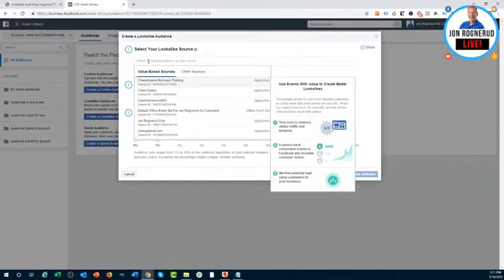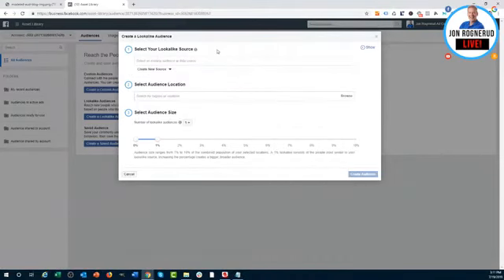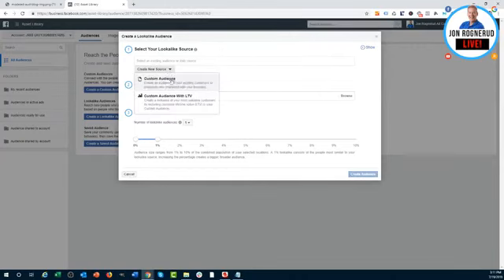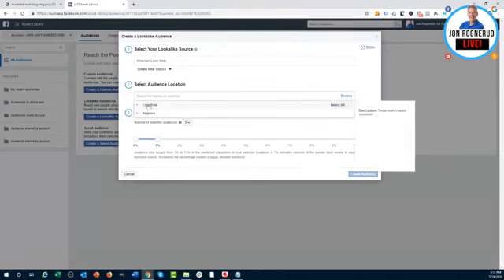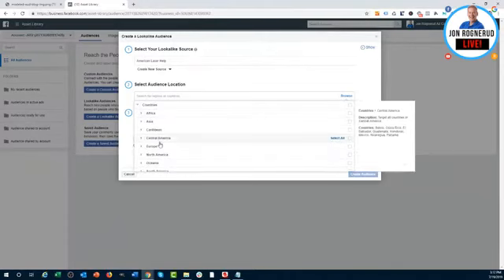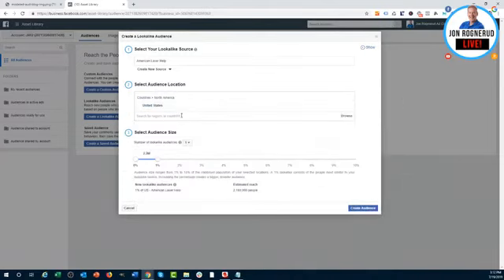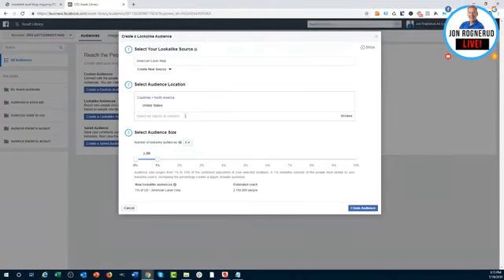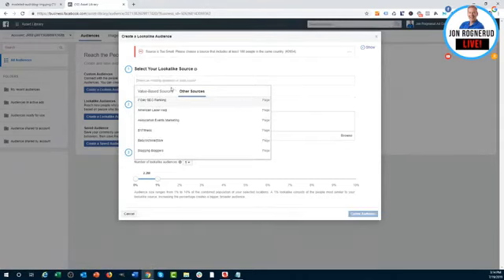How To Create a Facebook Lookalike Audience | Facebook Ads | Jon Rognerud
Want to increase your traffic, leads and sales?

One of the ways you can do that with a proven source audiences is to create lookalike audiences.

Many ways to do this - and one of the ways you can do it is with proven source audiences, and to create lookalike audiences from those sources.

You essentially allow Facebook to learn from that source audience, and create similar profiles from that base.

Today, I'll show you how to set up a lookalike audience on Facebook, and explain why LLA's are essential to scaling your Facebook ads campaigns.